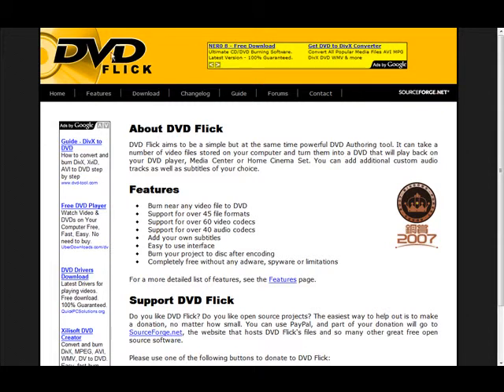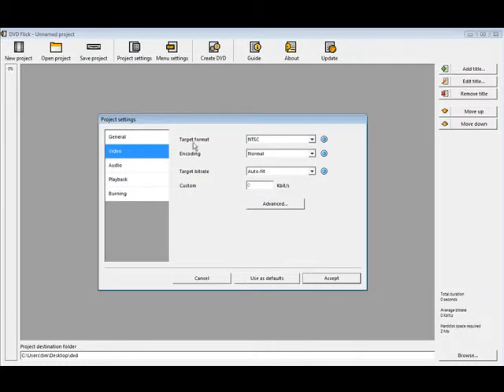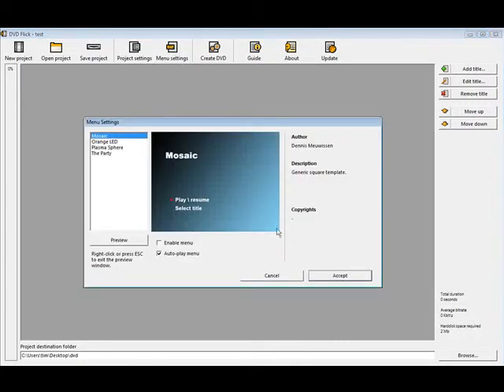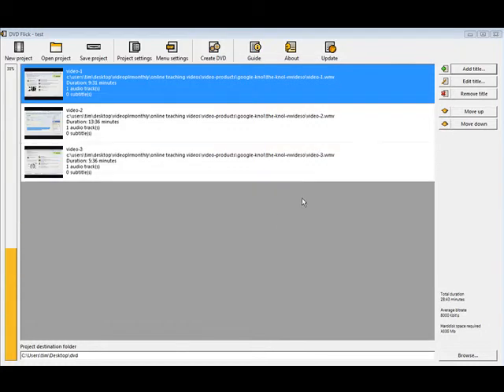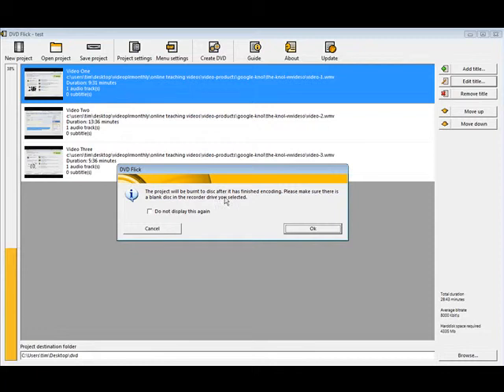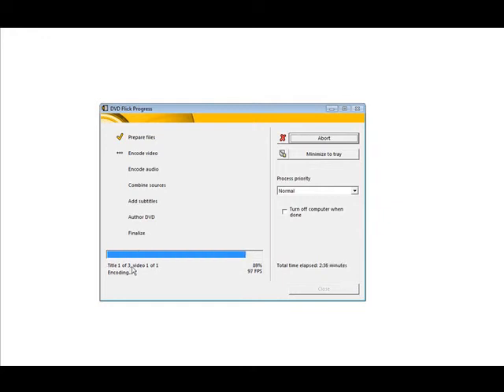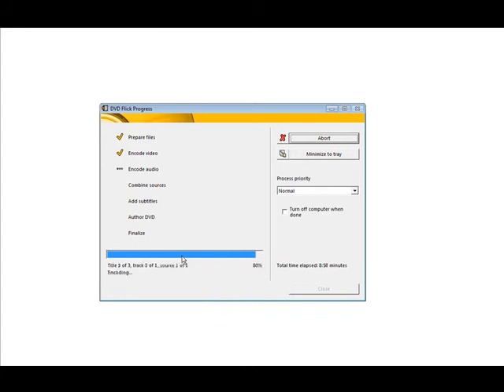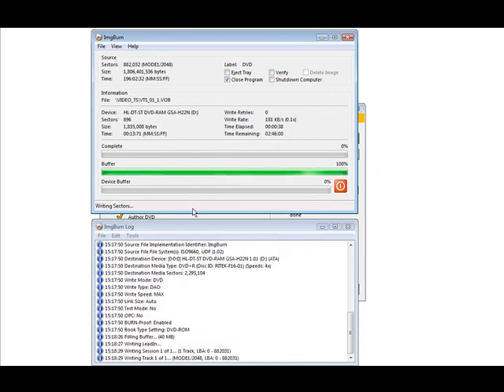Burn video files to a DVD